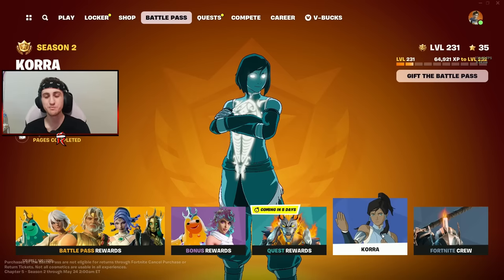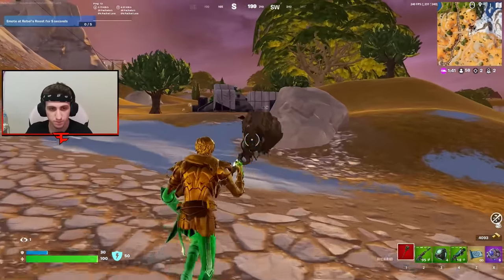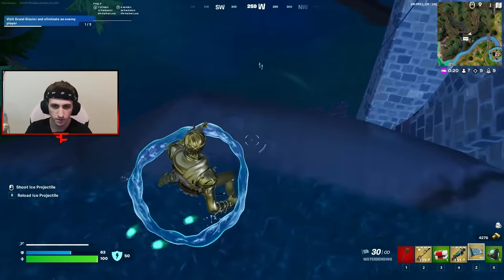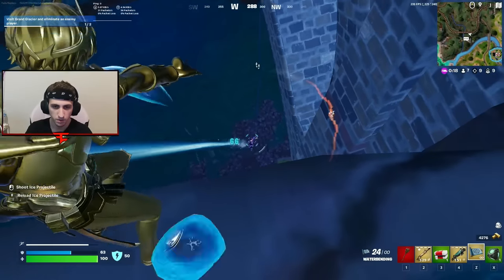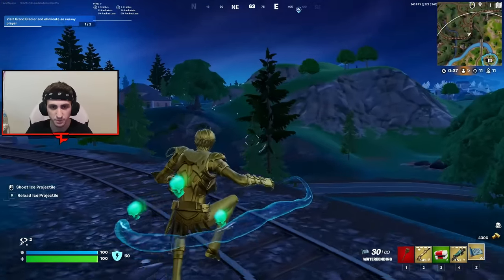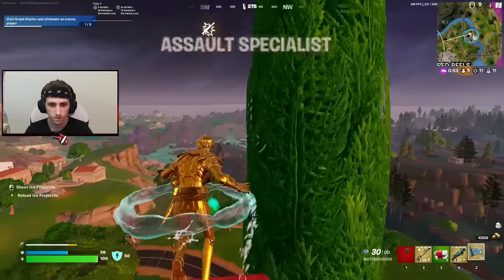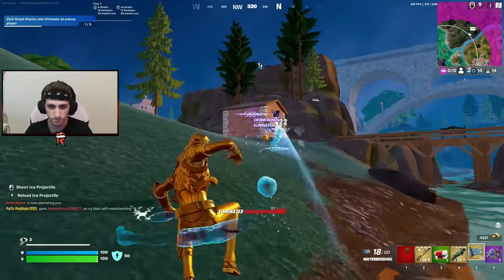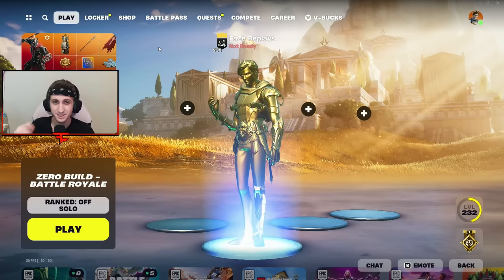*NEW* Avatar Mythic in Fortnite!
What do you think of this new Mythic item?